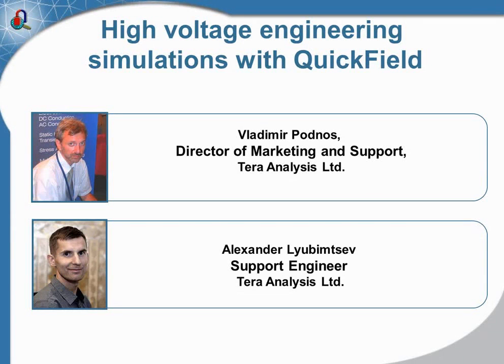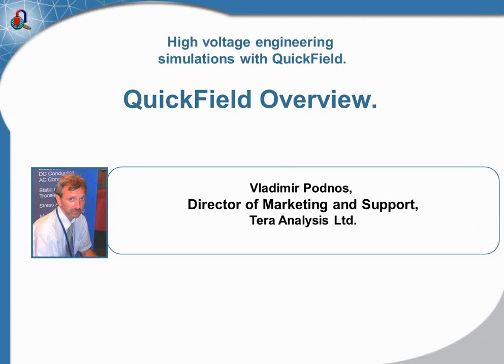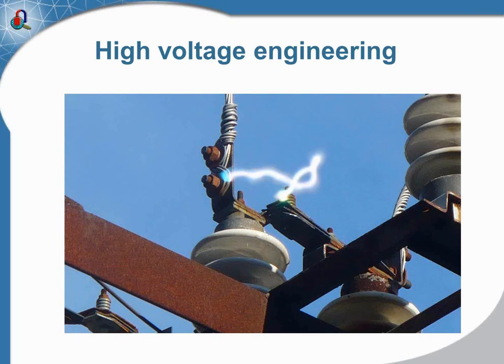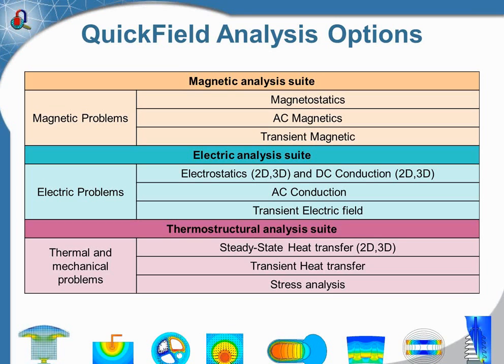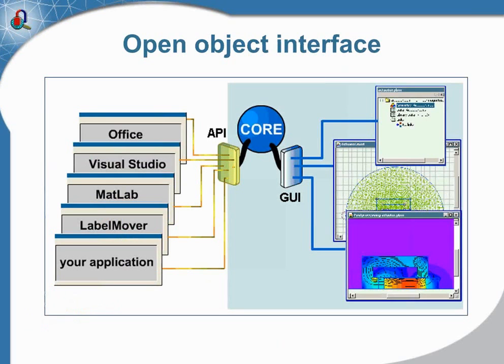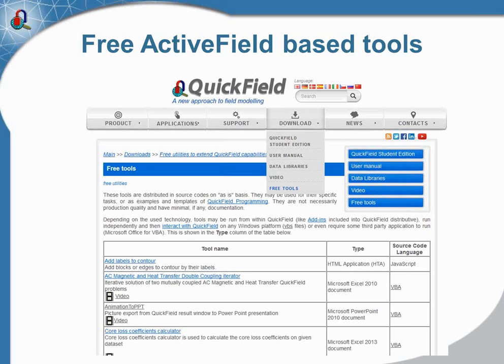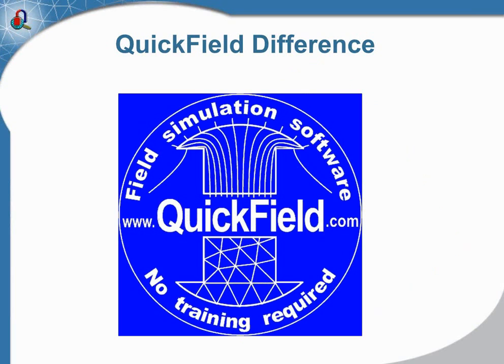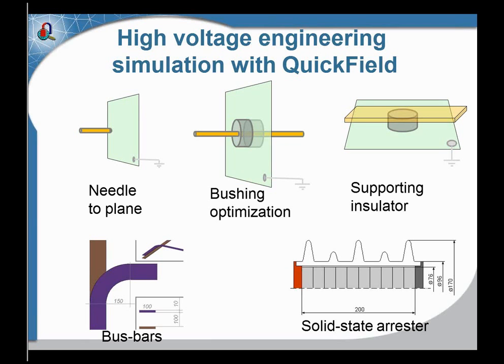QuickField Webinar: High Voltage simulations - intro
High voltage engineering simulations with QuickField

During this webinar we will demonstrate how to apply QuickField for the engineering simulation of the high voltage systems. Topics include the electrostatic simulation of the needle-plane models, optimization of the shape of the transformer bushing, calculation of the streamer breakdown criterion and drawing the electric field line from the arbitrary position on the calculated field map.